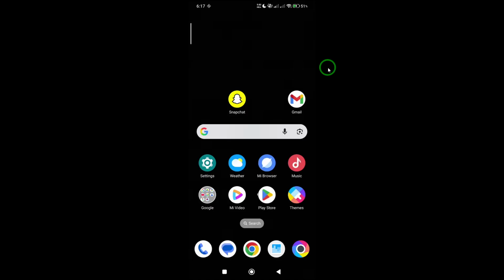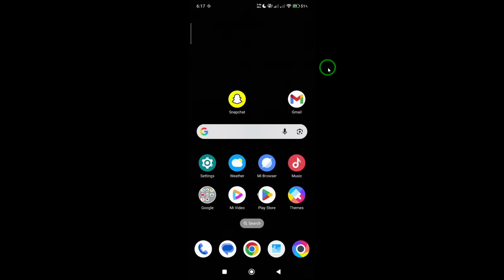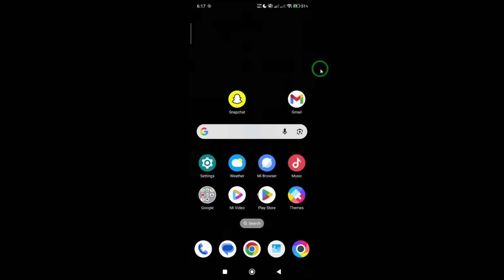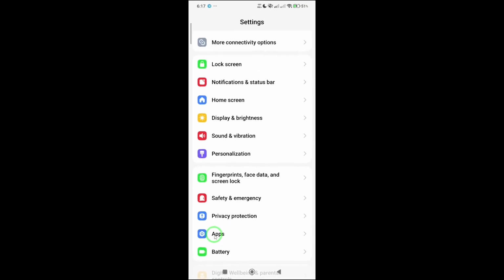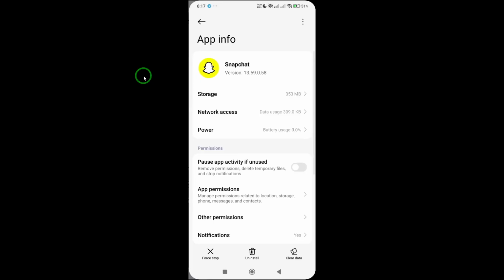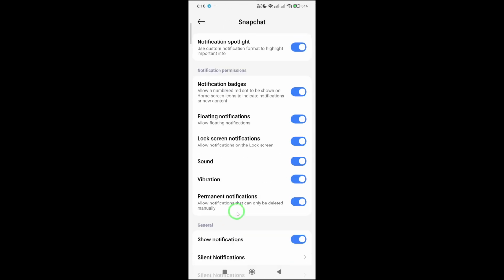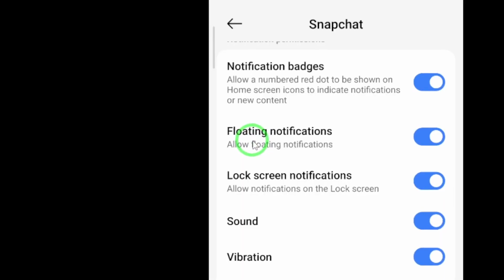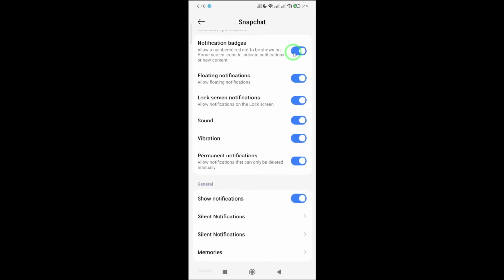How To Enable App Icon Badges Notifications when Friends Added you on Snapchat (Updated)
Learn how to enable app icon badges notifications when friends add you on Snapchat with this updated step-by-step guide. This helps you instantly see new friend activity directly on your app icon without missing any updates.

1. Go to your Phone Settings

2. Tap on Apps

3. Tap on Snapchat

4. Tap on Notifications

5. Tap on Notification categories

6. Tap on Added you under friend's section

7. Toggle on App icon badges-

Chapters:
00:00 Intro
00:12 Soultion
01:05 Outro